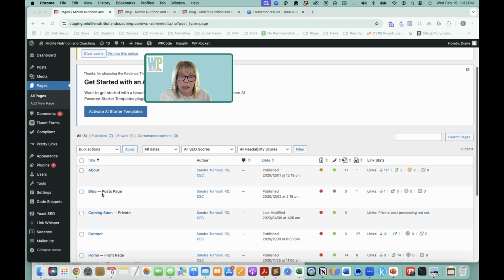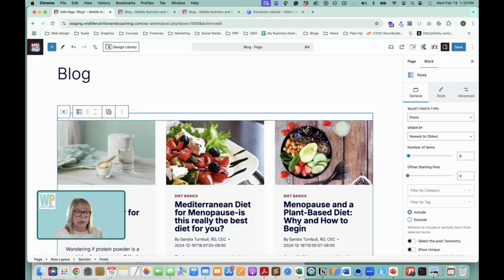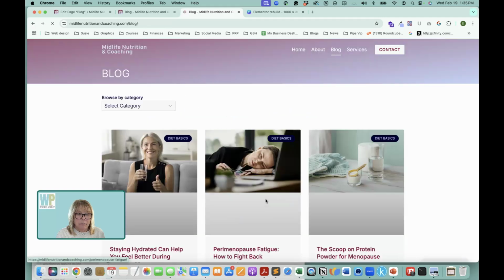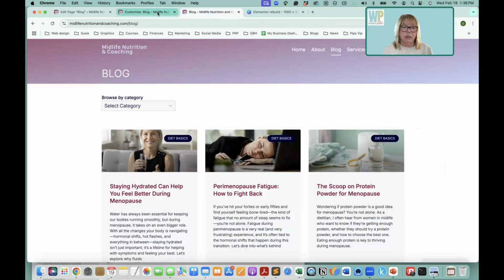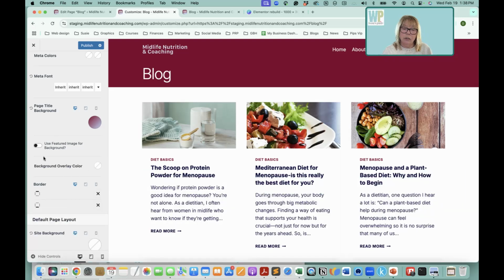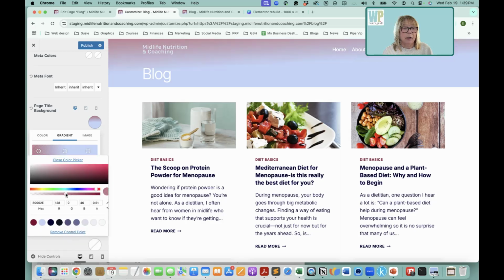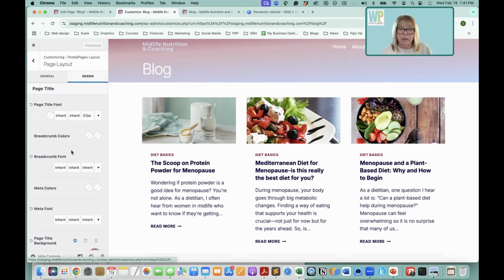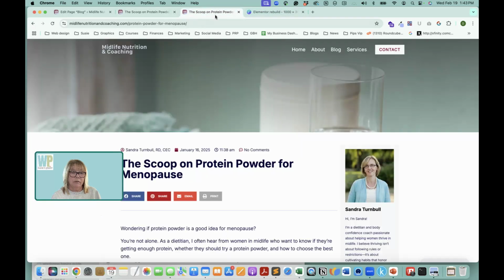Editing Blog Page to Match Original Design Part 2